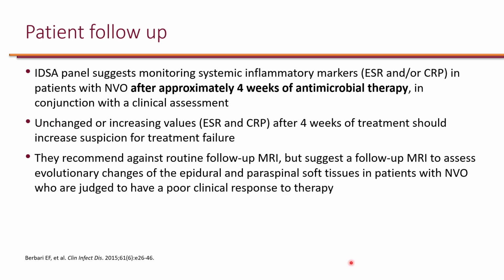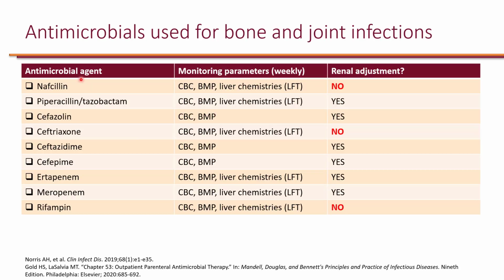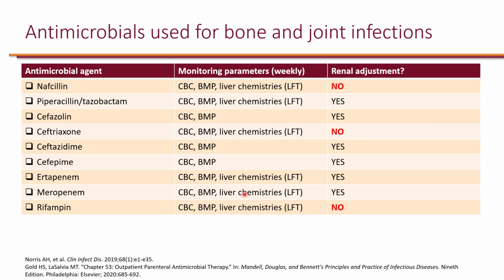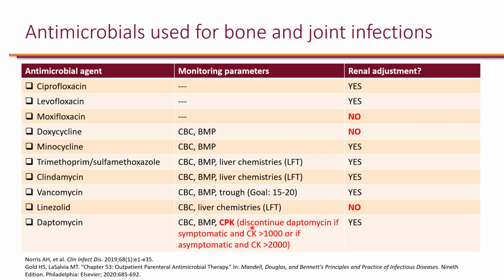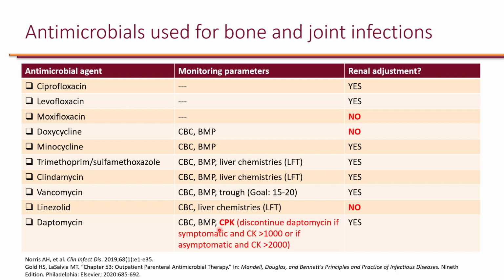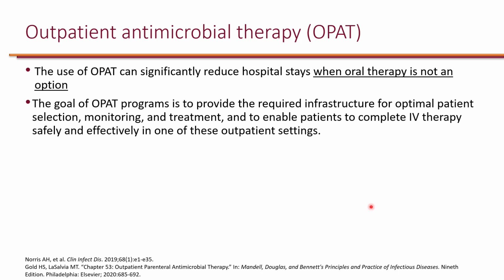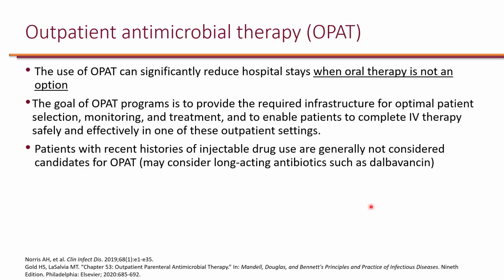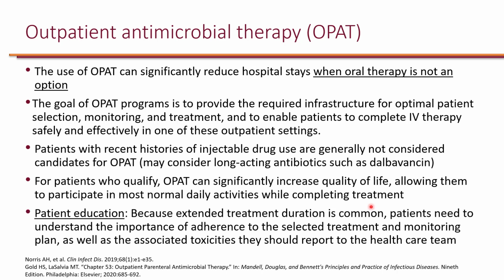Bone and Joint Infections Objective 5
Learning objective 5. Develop a monitoring plan for antimicrobials used in the treatment of bone and joint infections.